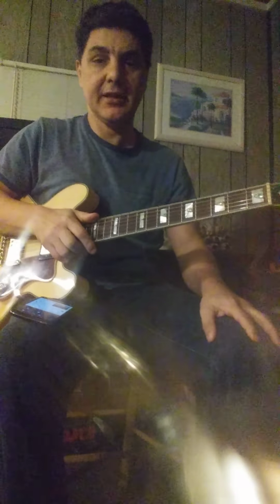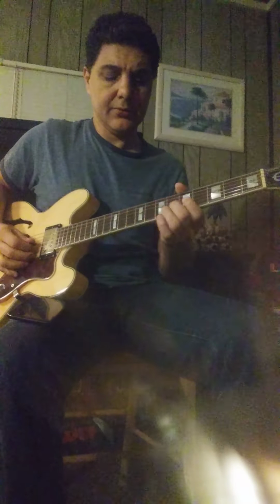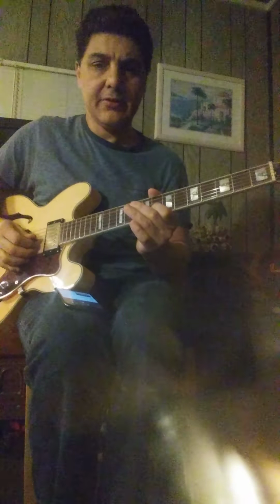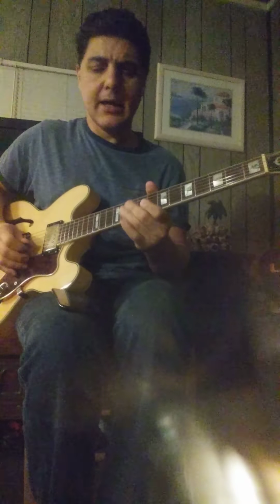T Bone Boogie / T Bone Boogie /The Christopher Dean Band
T Bone Boogie solo